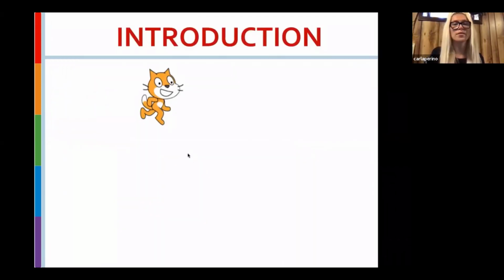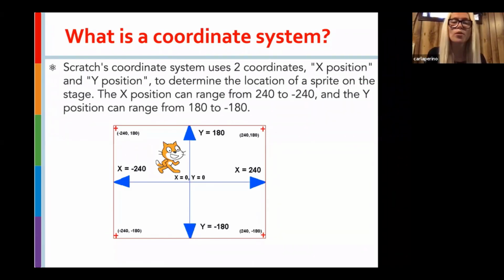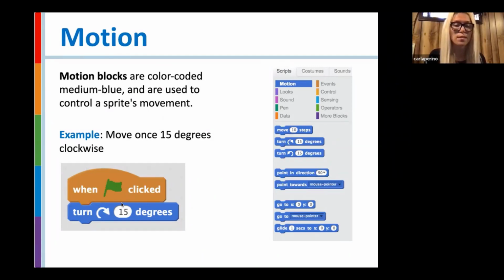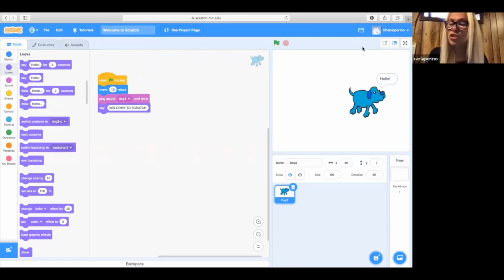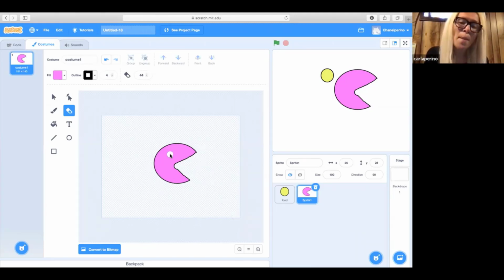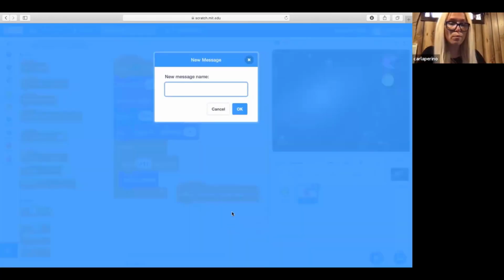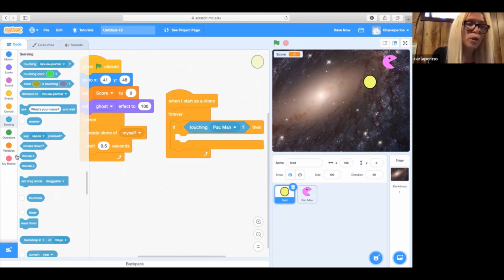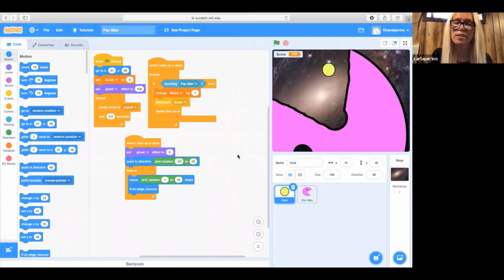Scratch Tutorial | Learn Basics of Scratch (Episode-1) || Clarusway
Due to the Coronavirus (COVID-19) outbreak, we need global collaboration more than ever. As we face these unique circumstances, we all need to do our part for giving back to our communities. At Clarusway, we wanted to contribute through our area of expertise and provided an online FREE coding program specially designed for children to make staying at home more fun
Now, we decided to share previously recorded videos of this 2-week program on YouTube. Watching the videos in order will be a good introduction for children to the exciting world of coding and IT.
What is scratch? Scratch is a programming language and an online community where children can program and share interactive media such as stories, games, and animation with people from all over the world. As children create with Scratch, they learn to think creatively, work collaboratively, and reason systematically.